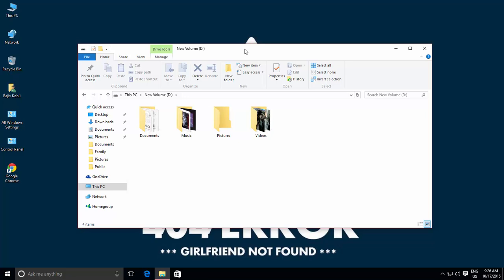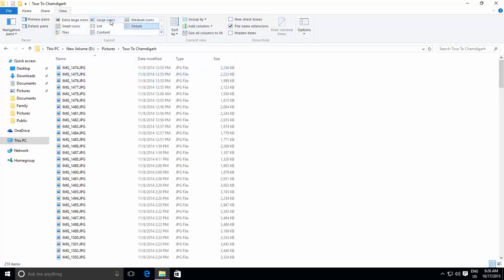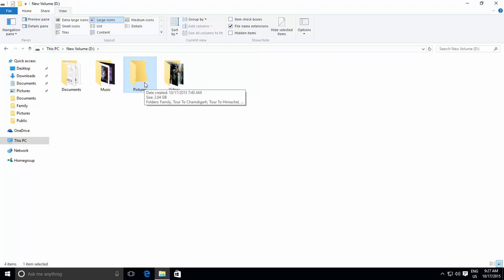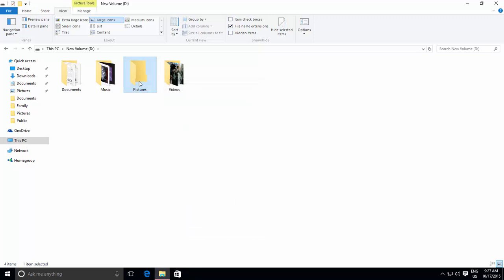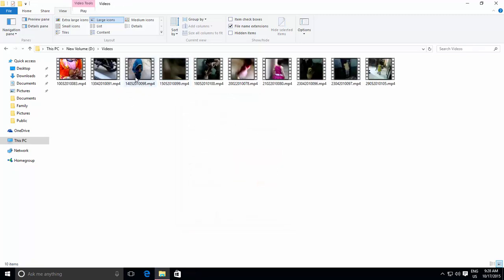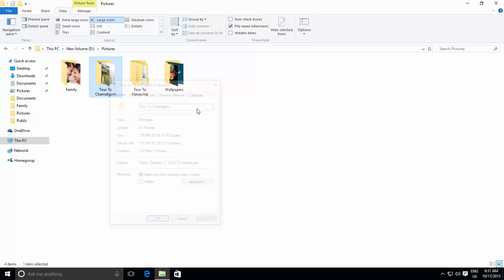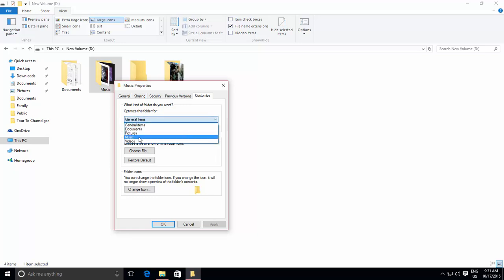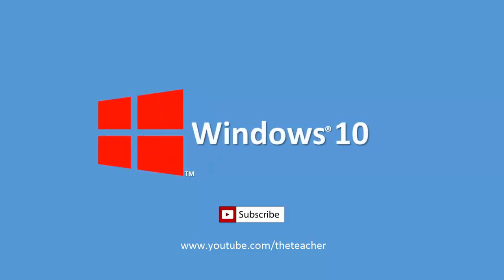Folders View Customization Options in Microsoft Windows 10 Tutorial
In this Microsoft Windows 10 Tutorial, you will learn to apply different folder viewing options for the folders having different contents. Like if your folder and sub-folders contain pictures then you can customize the folder template to Pictures and then Windows will automatically start showing you all the pictures in thumbnail view and you do not require to change the view for each folder. So, you can apply different templates for Videos, Music, and Documents folders as well, which makes it really convenient to browse through folders without changing the icon view style again and again.

👧 Narrated By:
Emma (TTS)